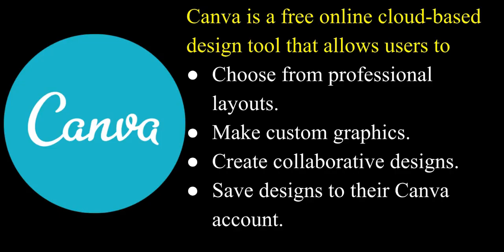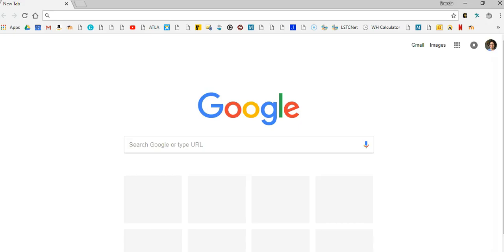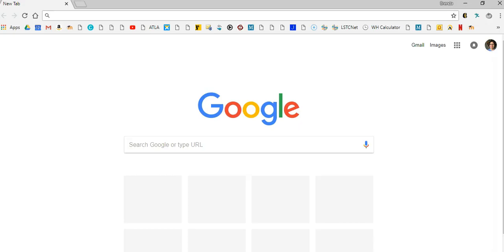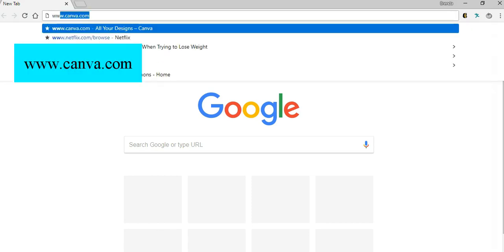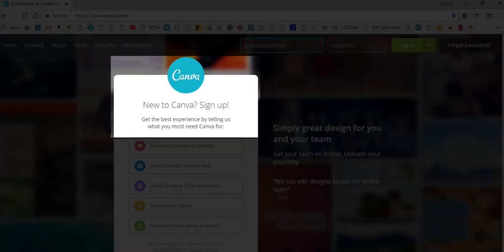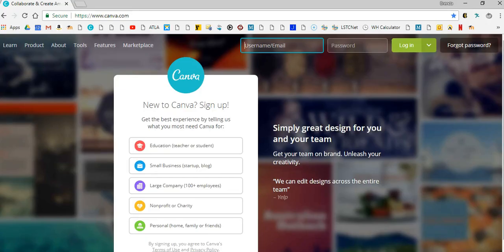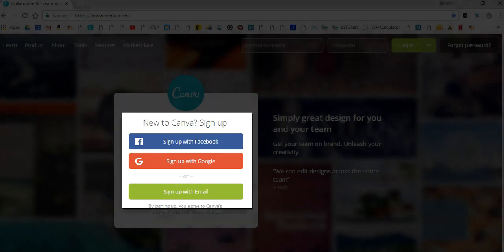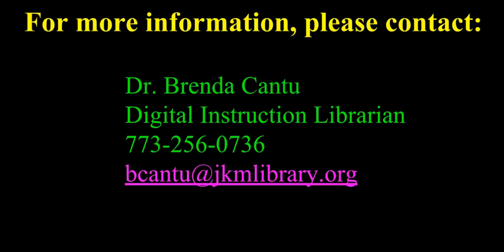Part One: Introduction to Canva & Creating a Canva Account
In this video, you will learn about Canva and create a Canva account.